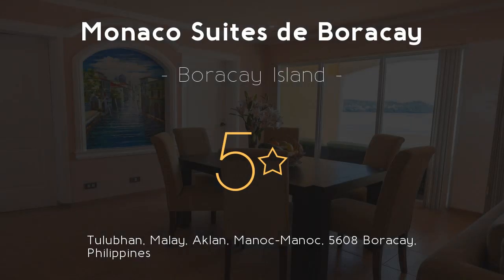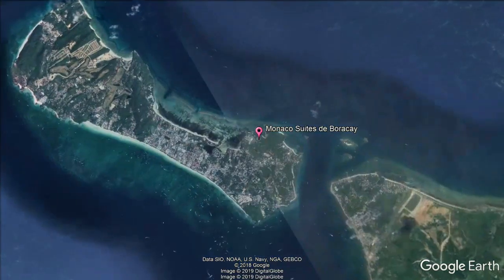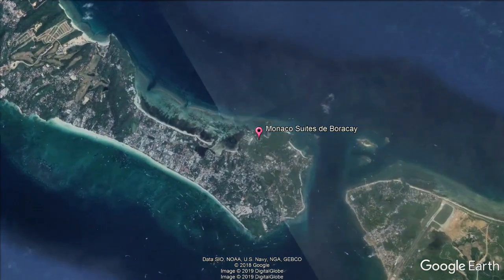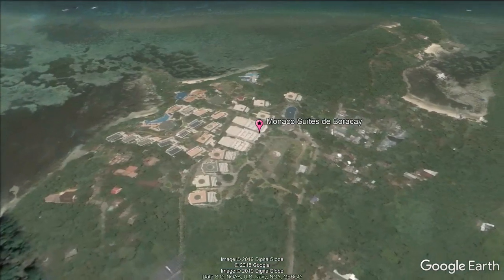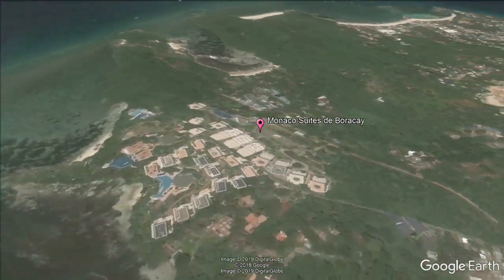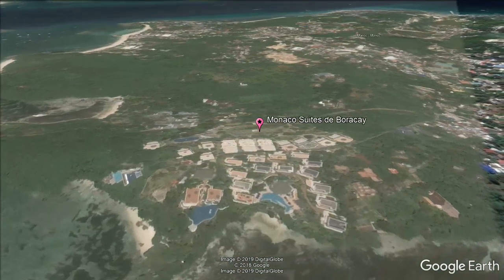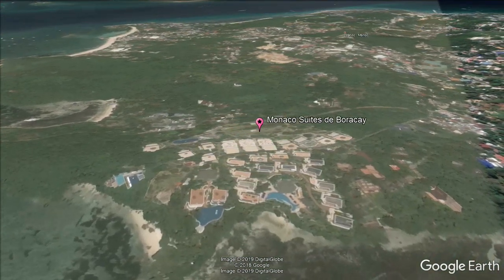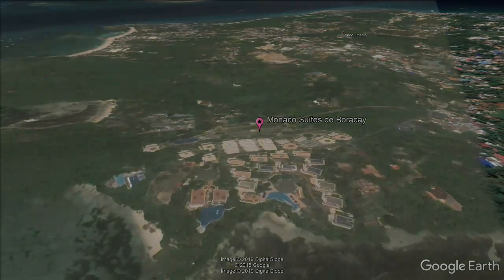Monaco Suites de Boracay 5* Review 2019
Monaco Suites de Boracay 5⭐
⭐ 👆  BEST ONLINE PRICE HERE   👆 ⭐

A luxurious retreat with views of Bulabog Beach and Mt Luho, Monaco Suites, stretches over acres of landscaped tropical gardens. Boracay. It features a private lagoon and a dolphin-shaped outdoor infinity . Hotel Monaco Suites de Boracay. Monaco Suites de Boracay in a great location location on the southeast coast of Boracay Island. Review Monaco Suites de Boracay. It is an excellent spot for snorkeling, wind surfing and other water activities. spa Monaco Suites de Boracay. The suites are spacious, with private balconies that offer spectacular views and let the fresh ocean breeze in. resorts Monaco Suites de Boracay. They provide all the comforts of home with large living spaces, a dining area, kitchenette and large bathrooms. travel Monaco Suites de Boracay. Recreational activities are endless at Monaco Suites, with a well-equipped gym, a large infinity pool and a variety of water sports. luxury Monaco Suites de Boracay. There is also a health spa which features relaxing massages and body treatments. Hotel Malay. The stylish Monaco Suites Sea View Restaurant serves international cuisine in an elegant setting. Review Malay. Enjoy a selection of wines and champagnes and overlooking the stunning blue ocean. spa Malay. Alternatively, meals can be served in the privacy of your room. resorts Malay.  Manoc-Manoc is a great choice for travelers interested in diving, sandy beaches and relaxation. . travel Malay.